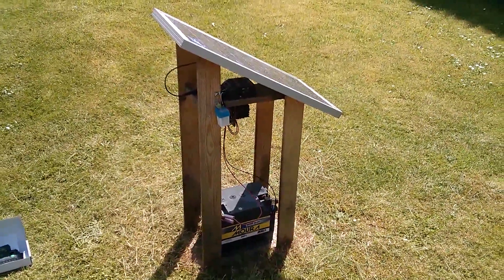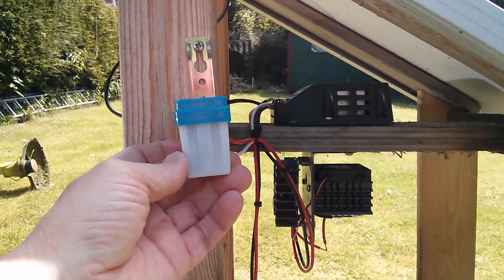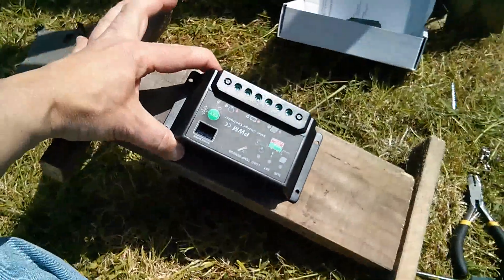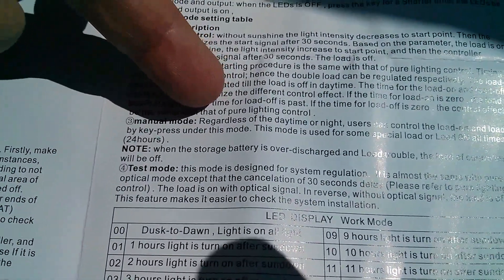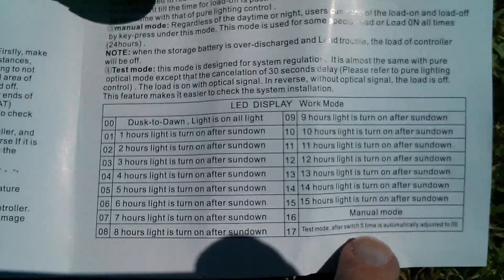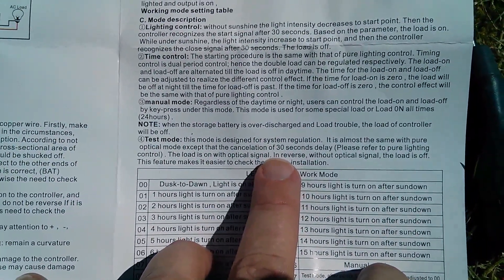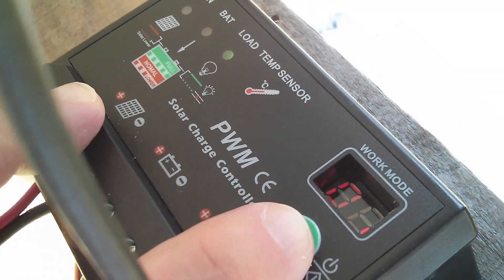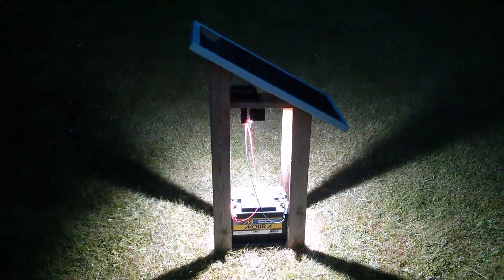Julian builds: a Monster Bright 30W LED Garden Solar Light (update)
Updates to my Monster 30W LED Garden Solar Light project. A new PWM solar charge controller with timer function has replaced the old controller and daylight sensor.